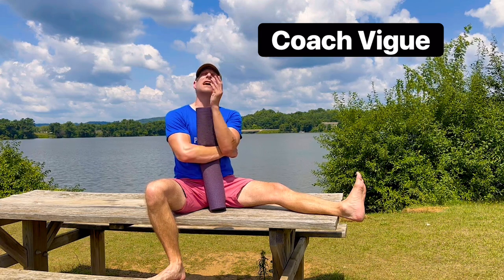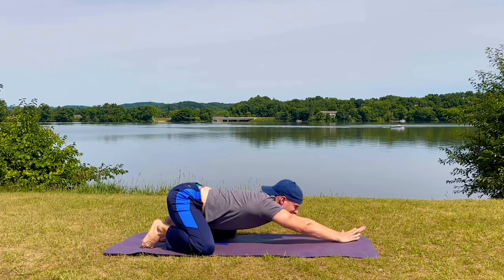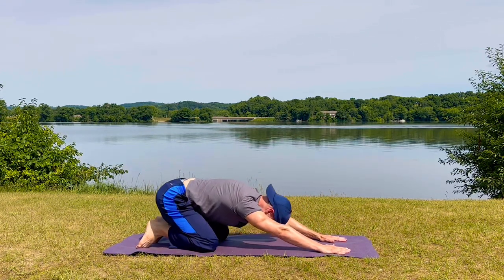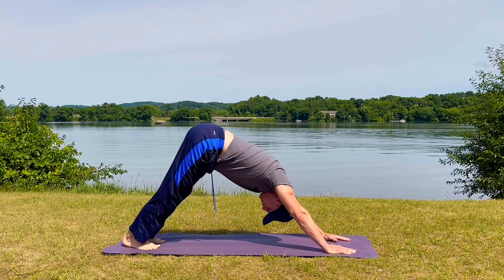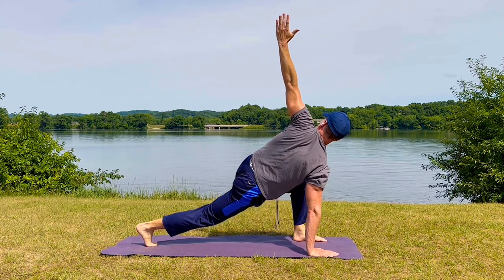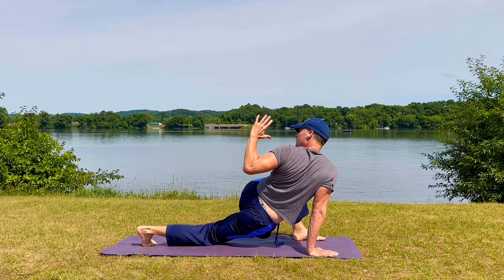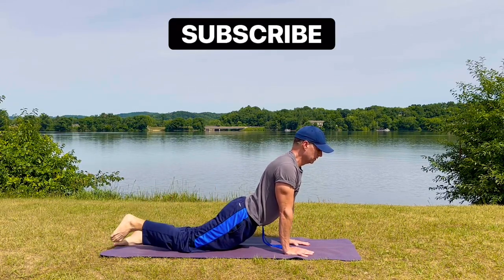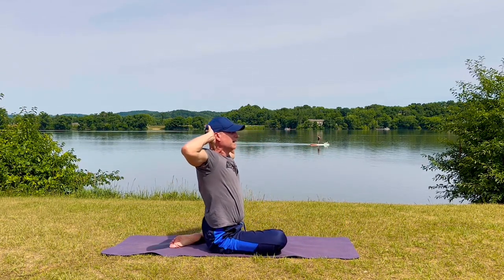New Dads: Easy Stretches For Flexibility - Yoga For Men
New Dad? This 15 min bodyweight only gentle yoga stretch routine is for YOU. Improve your mood, flexibility, mobility, focus, patience, energy and much more by practicing this full body stretch EVERY day. Share with another dad who needs help!

"Pilates for Men"
Not sure if I can write any more books on these topics because I put EVERYTHING into these!